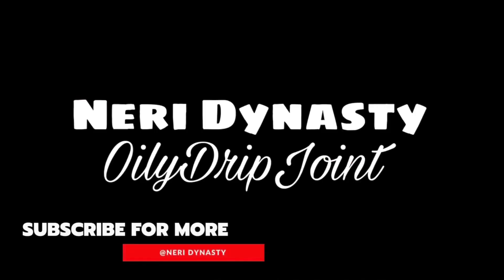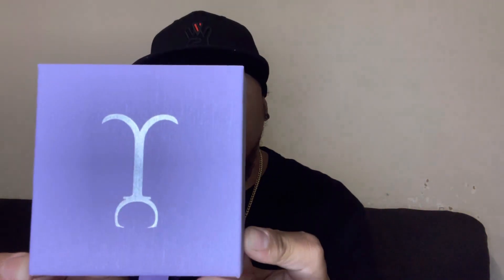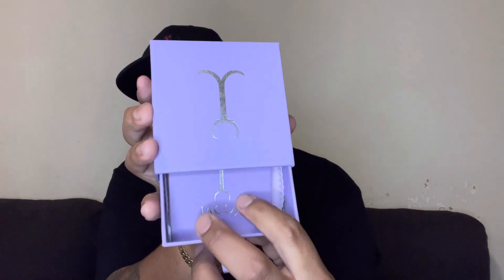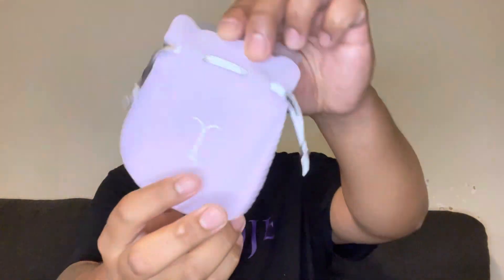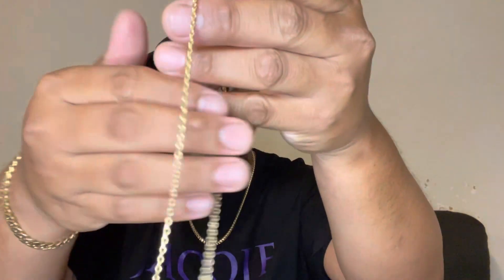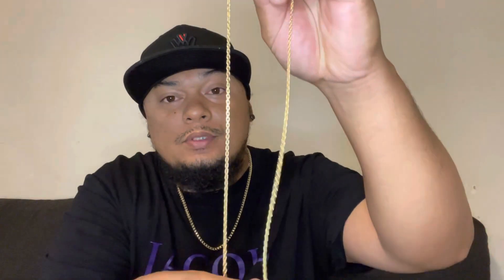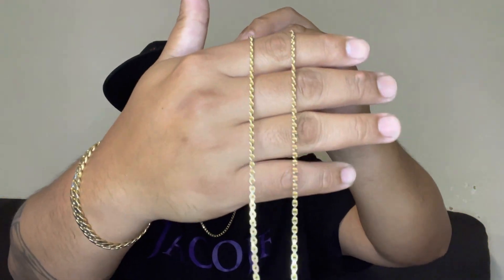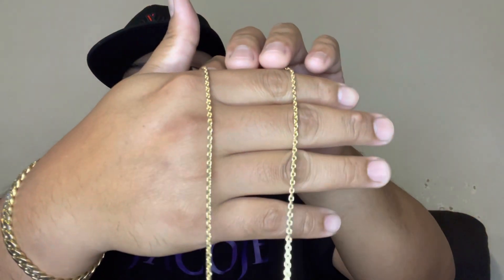Jacoje Link Chain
Check out IceGiant

Or you can use Code:

GUU-ITDS3R

Invest with WEBULL